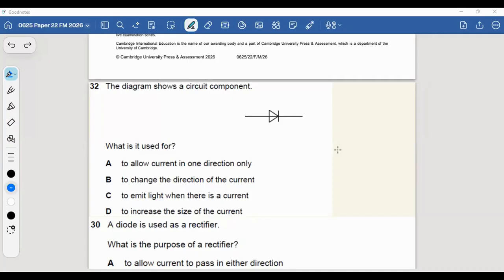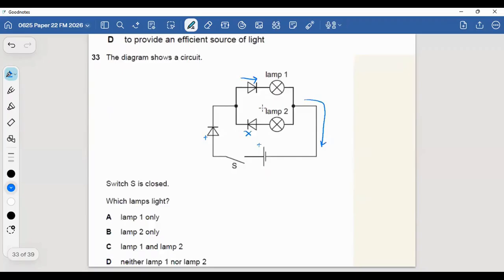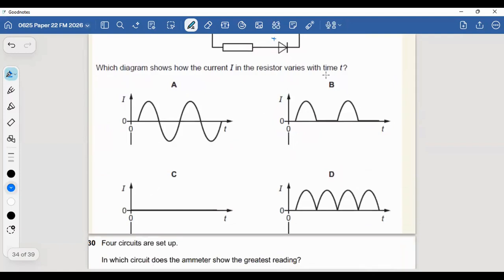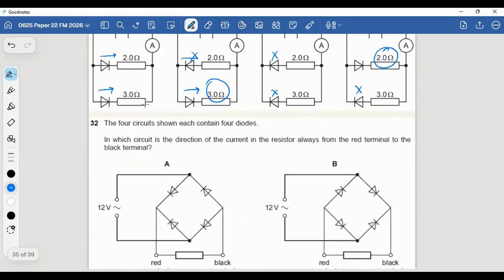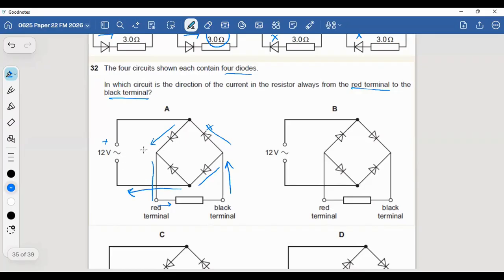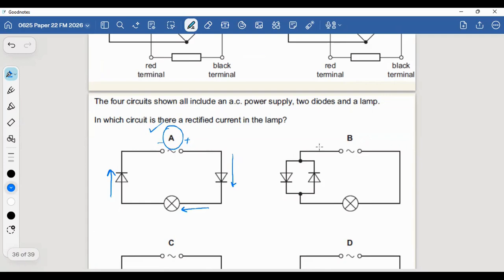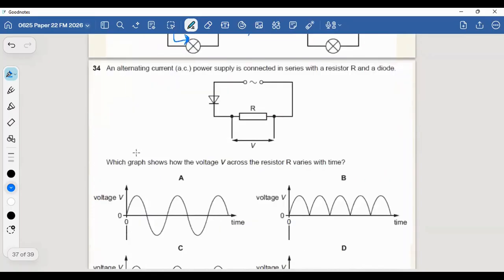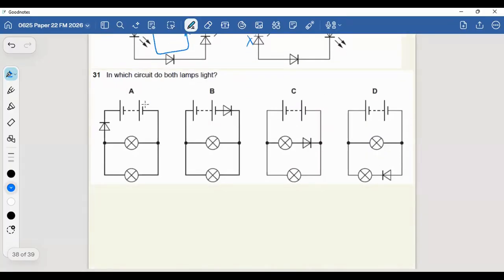IGCSE Physics Electricity: Diode MCQs Solved Step-by-Step! ⚡ | Paper 2 May/June 2026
Master IGCSE Physics Electricity MCQs with Adi Sir! In this video, we dive deep into Past Paper Questions specifically covering the DIODE topic to help you prepare for your upcoming Paper 2 May/June 2026 exams.

Learn how to identify forward/reverse bias, understand circuit symbols, and solve tricky multiple-choice questions quickly and accurately with step-by-step breakdowns.